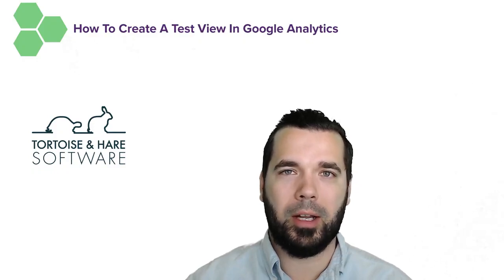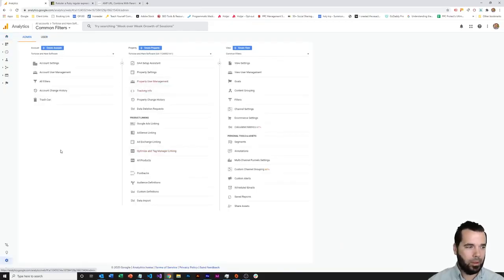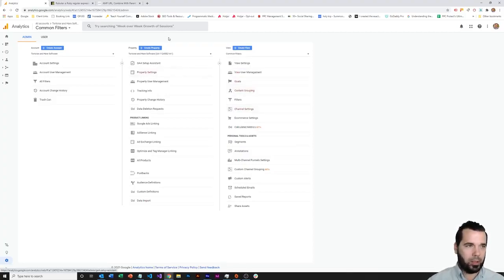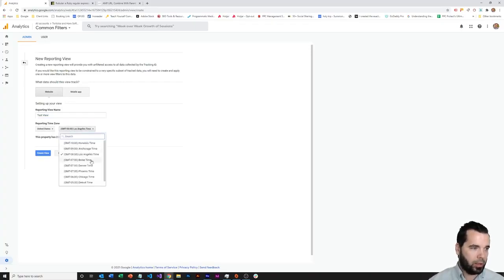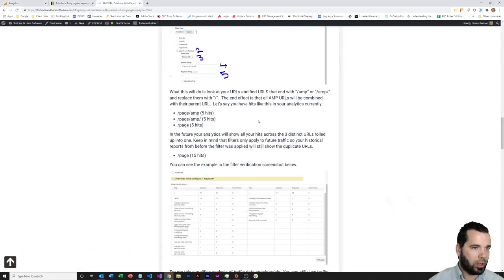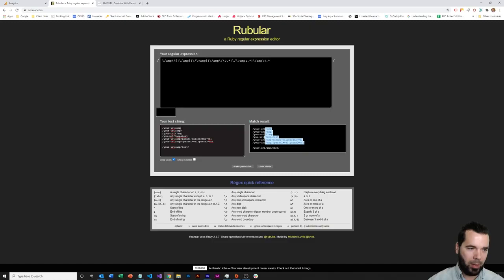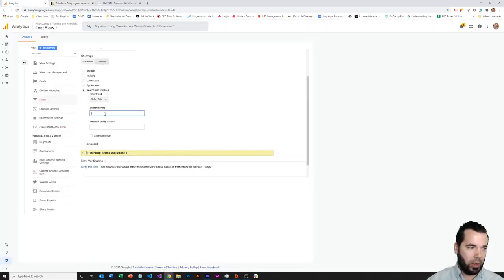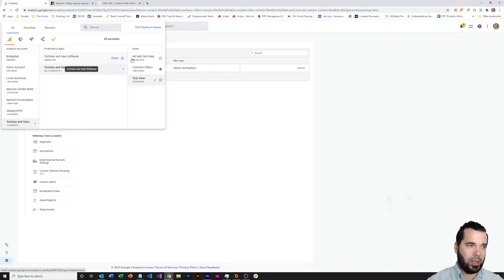How To Set Up A Test View In Google Analytics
In this video we walk through how to set up a test view in Google Analaytics.  We walk through the case of having a regular expression filter applied to the Request URI, which warrants creation of a test view to validate the filter before applying it to the Core view in analytics so that data quality is maintained.